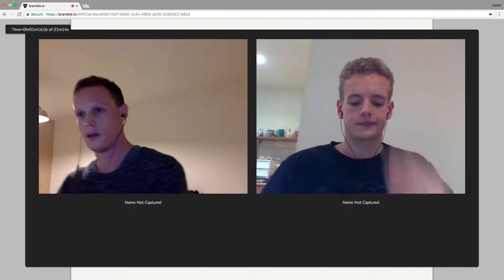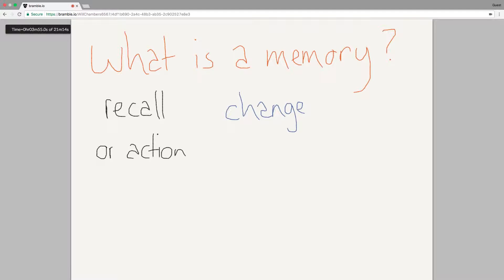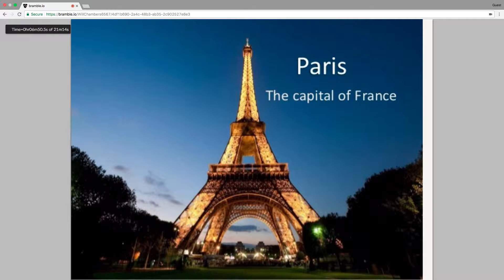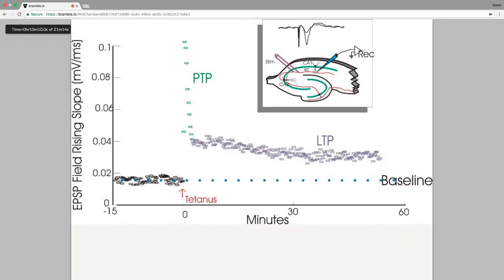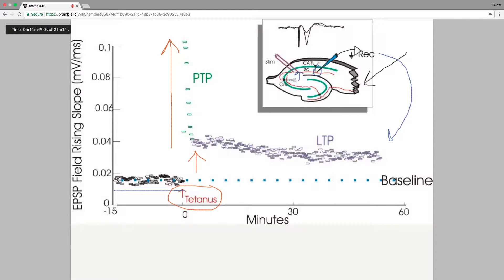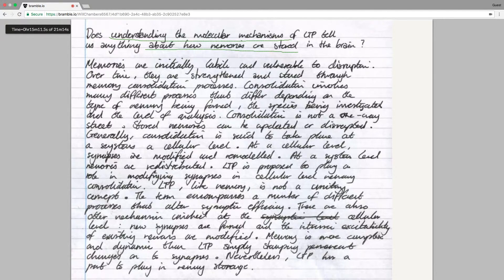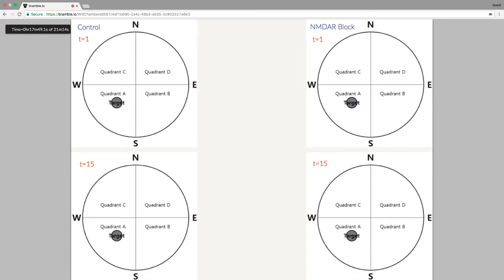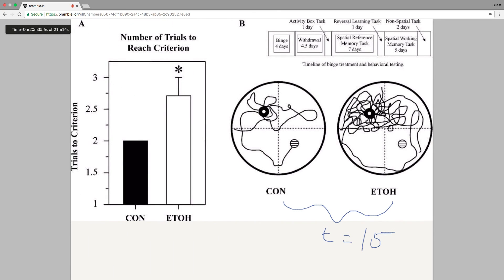Session Demo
A full demo session to show you how the tools Bramble offers can be used to create great online tutoring experiences.